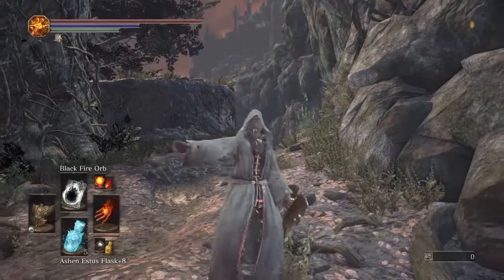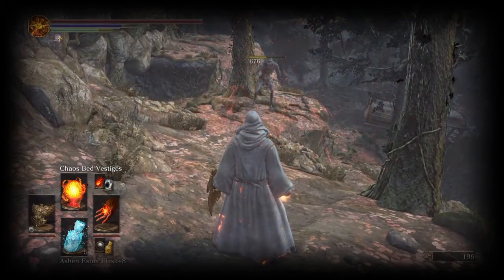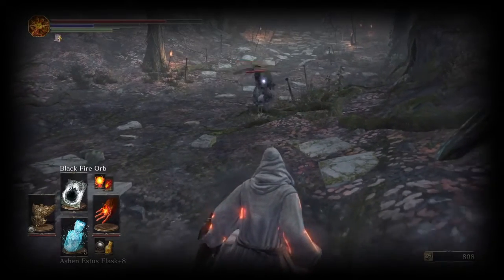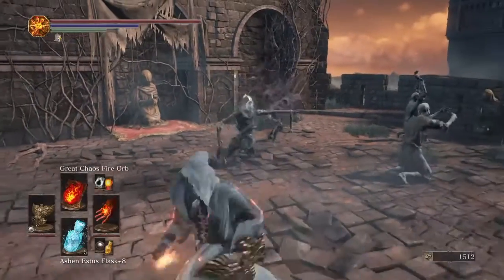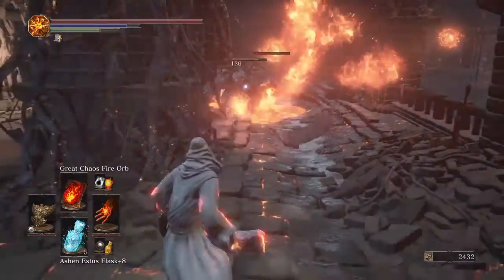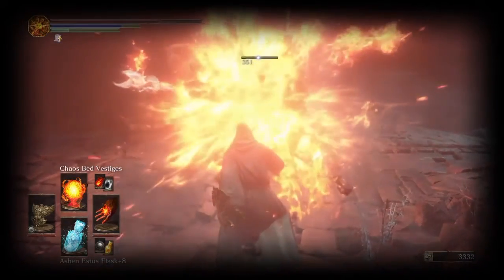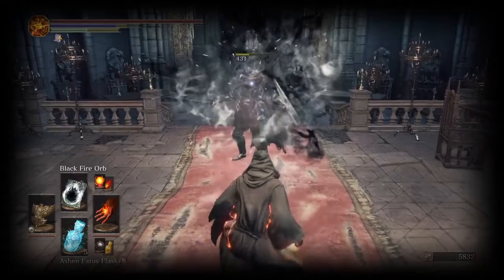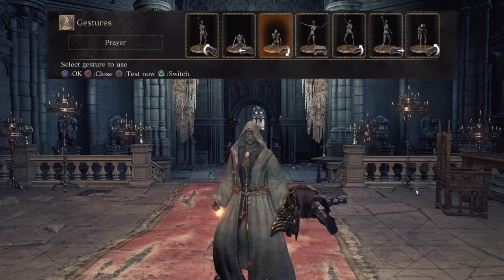Dark Souls 3 Testing: Re-testing Great Chaos Fire Orb, Black Fire Orb and Chaos Bed Vestiges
I test the damage on these 3 pyromancies on a number of enemies including dark wraiths and gargoyles. These tests were done with 25 int and faith and a +8 pyromancy flame